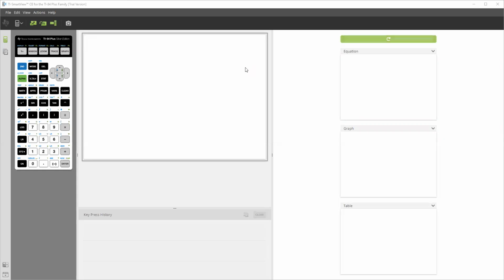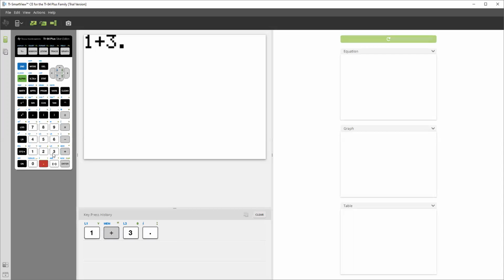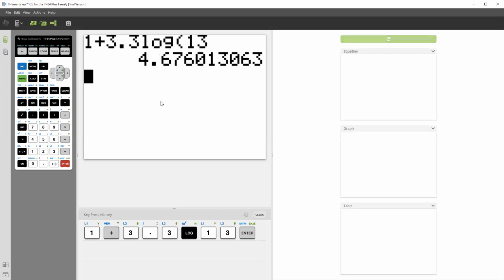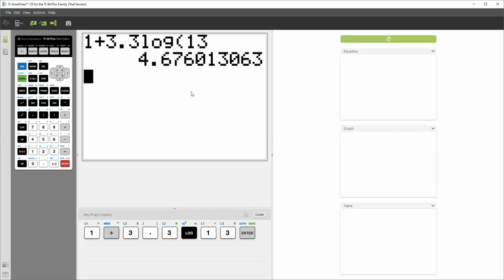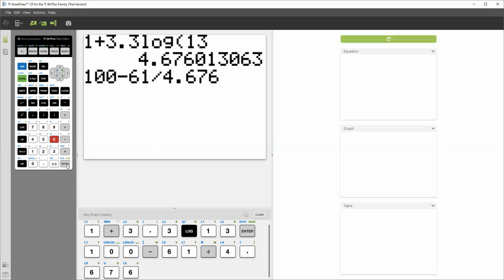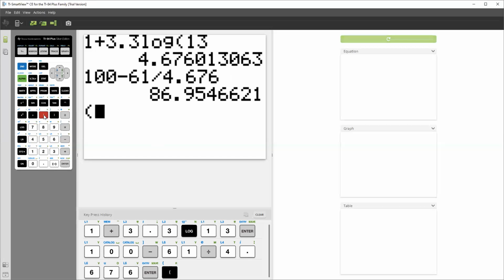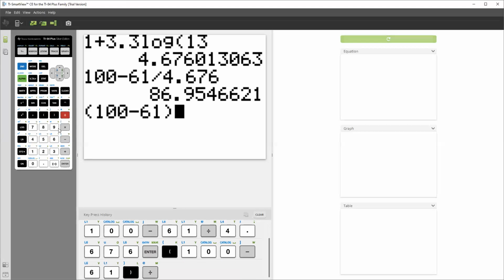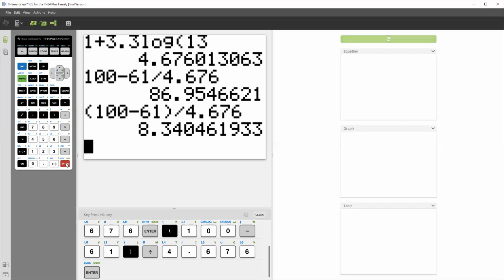2 6 Quantitative Data